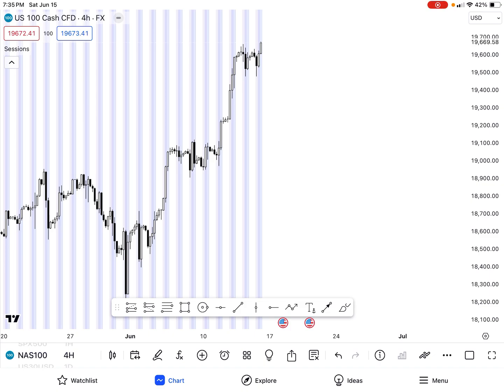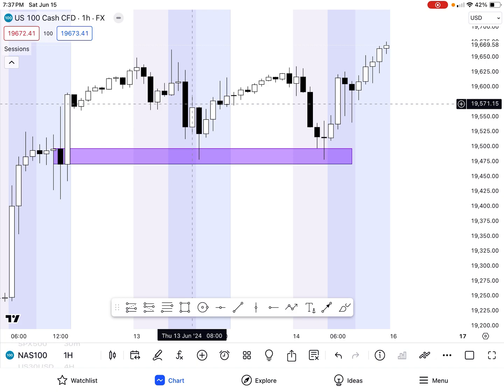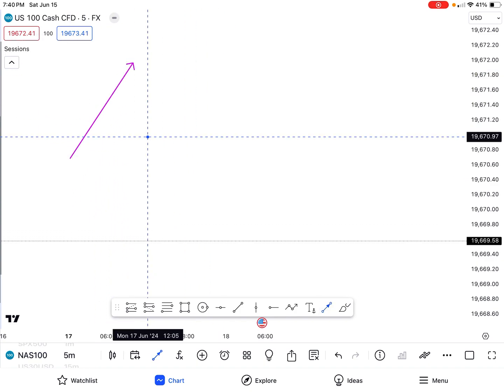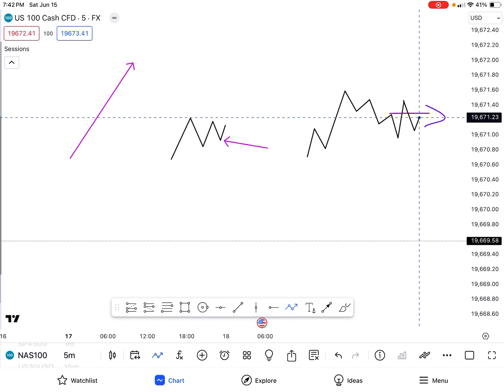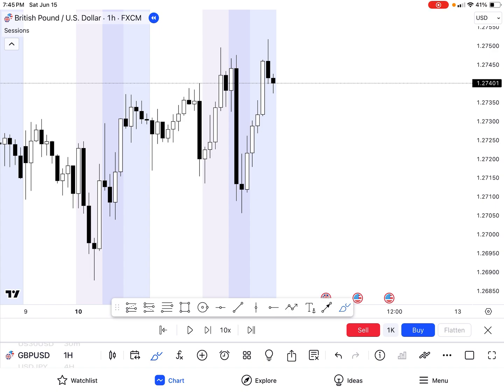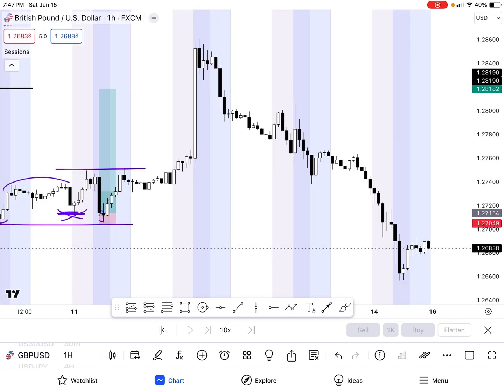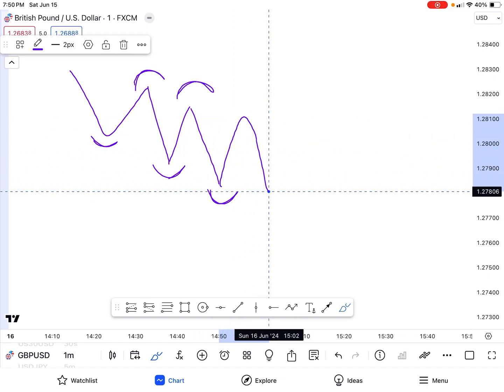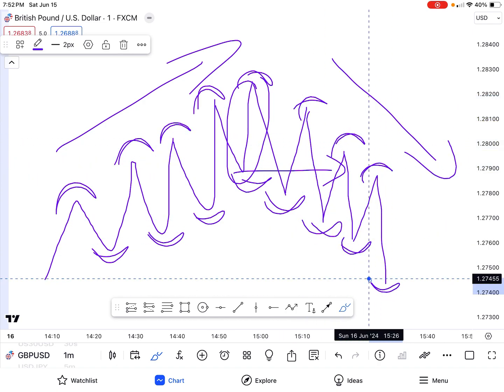The Most Insane Trades I Took This Week!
In today’s video I will be recapping the trades that I took! You will also get some great insight on why I took these trades specifically!